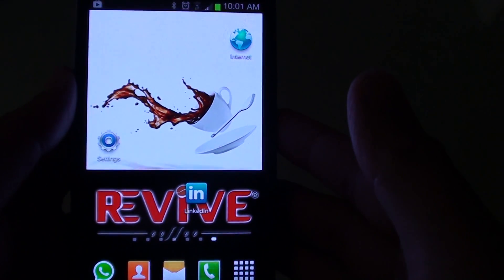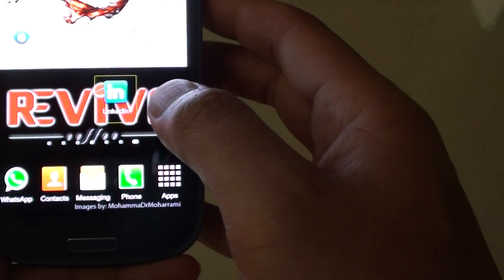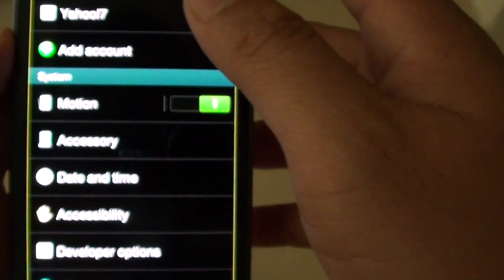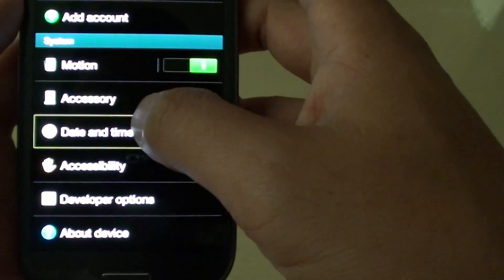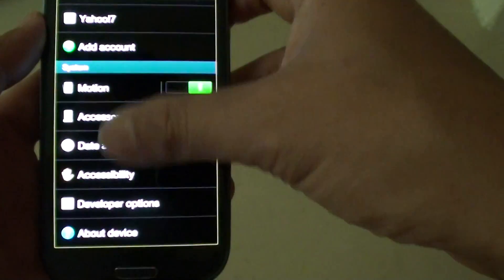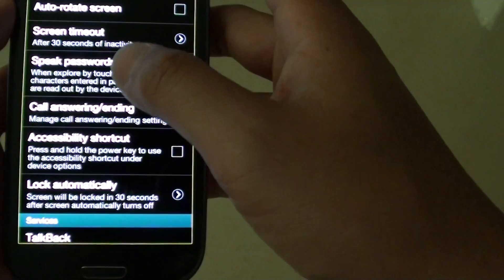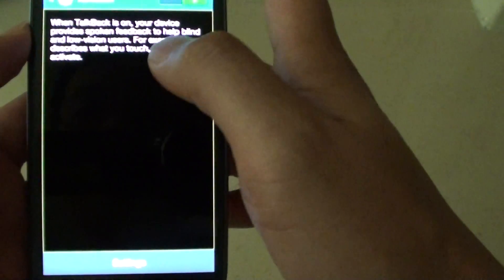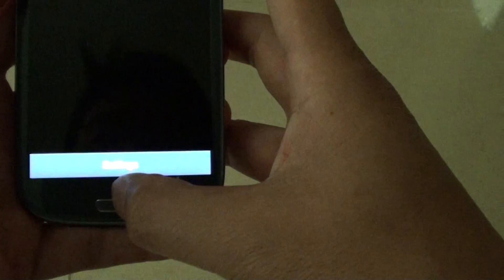Samsung Galaxy S3: How to Navigate Around the Screen With Talk Back On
Learn how to move around the screen with the Talk Back set to On Mode on the Samsung Galaxy S3.